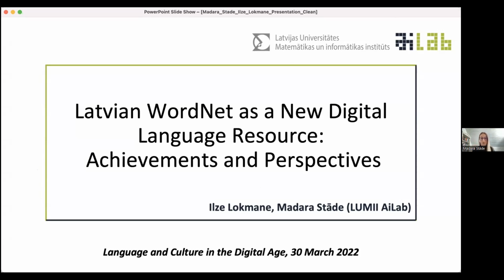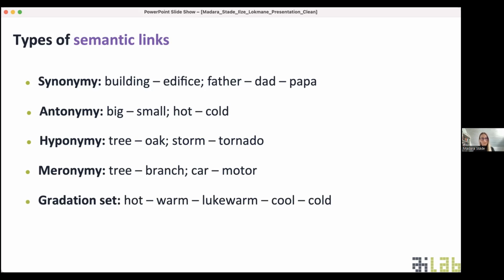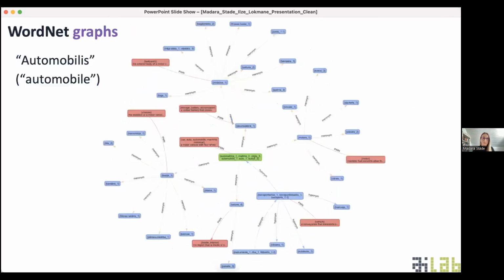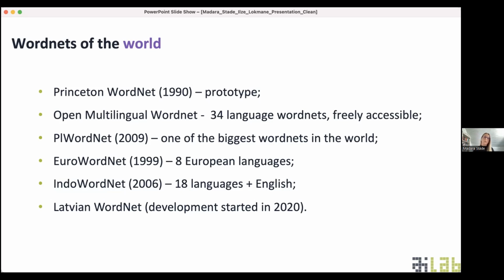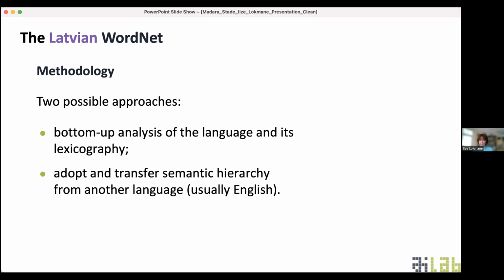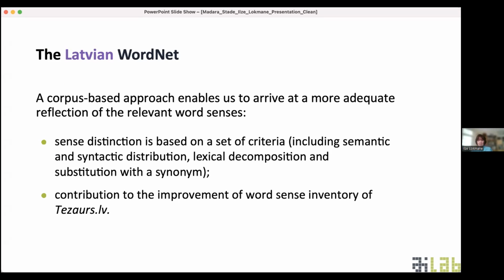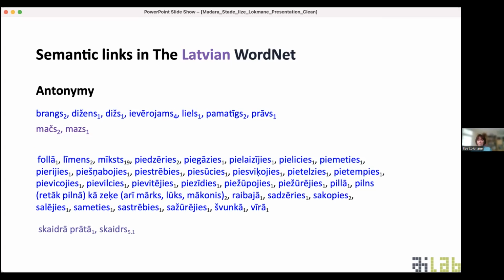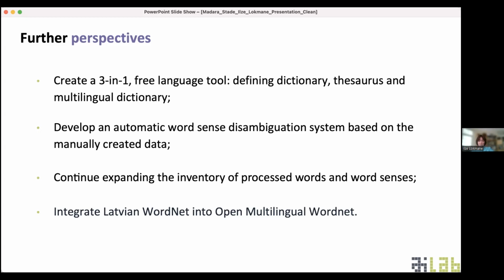M. Stāde, I. Lokmane // Valoda un kultūra digitālajā laikmetā (Language and Culture in Digital Age)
Madaras Stādes un Ilzes Lokmanes priekšlasījums "Latviešu valodas leksiskais tīkls kā jauns digitālās valodas apstrādes rīks: paveiktais un iecerētais" 2022. gada 30. martā Latvijas Universitātes 80. starptautiskās zinātniskās konferences sekcijā “Valoda un kultūra digitālajā laikmetā”.

"Latvian WordNet as a new digital language resource: achievements and perspectives" by Madara Stāde and Ilze Lokmane at the 80th International Scientific Conference of the University of Latvia in the session "Language and Culture in the Digital Age".